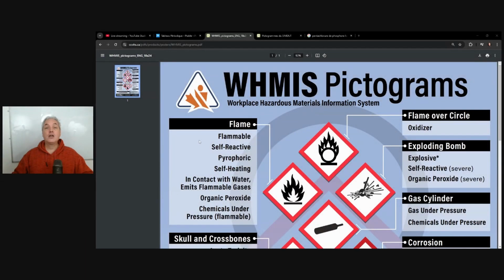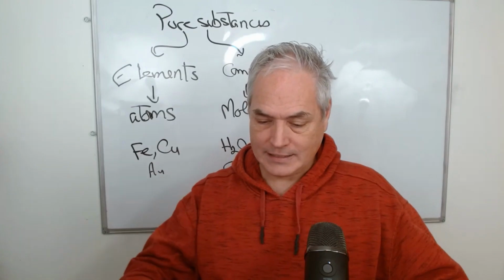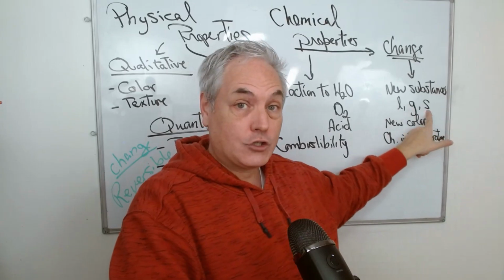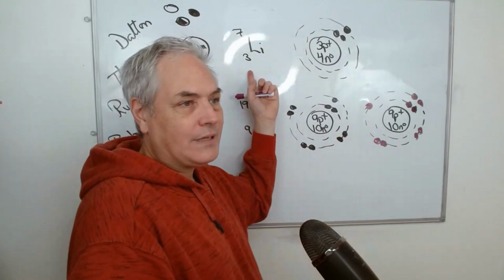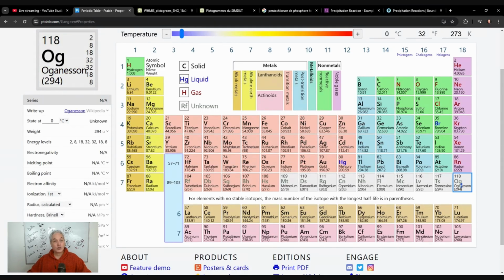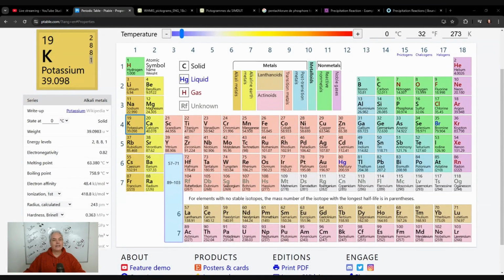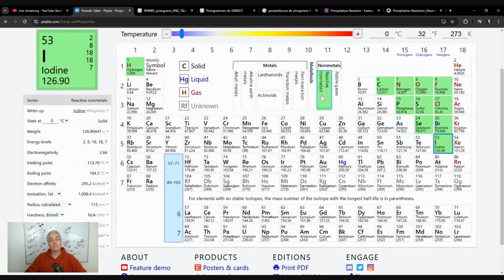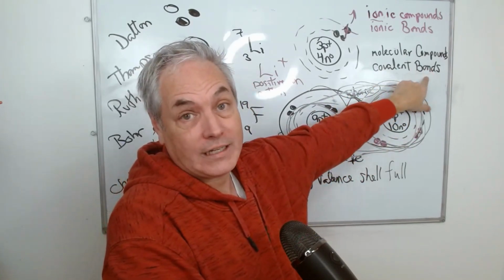Exam Review - Chemistry - SNC1W - Grade 9 science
Welcome to the exam review for SNC1W where most topics covered in class in the chemistry unit are covered.  If you have any questions, please do not hesitate to include them in the comments.

Alain Faber